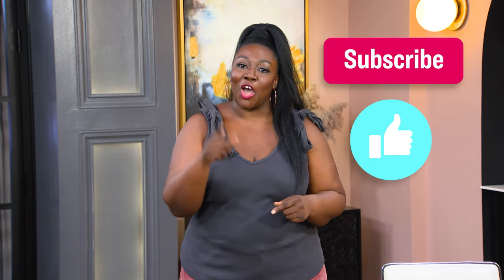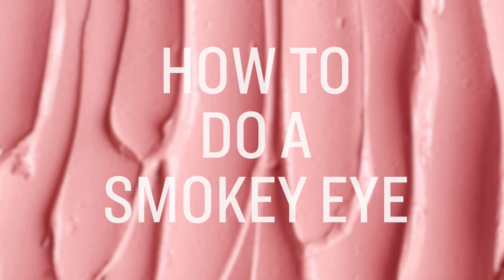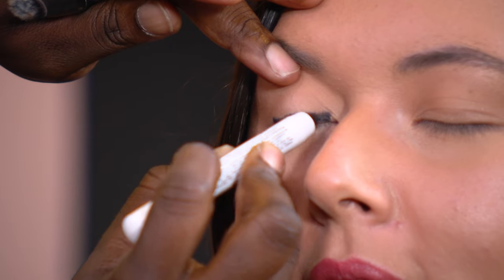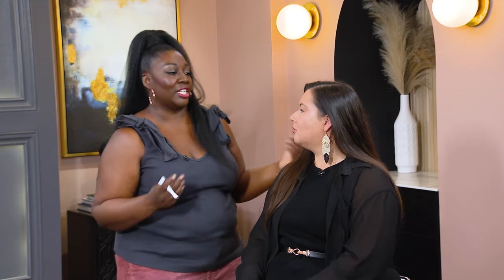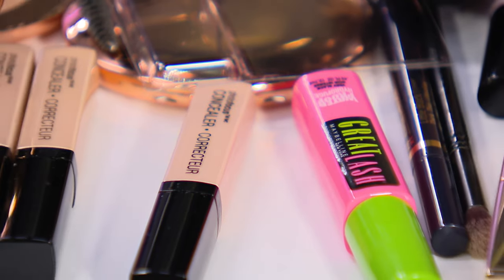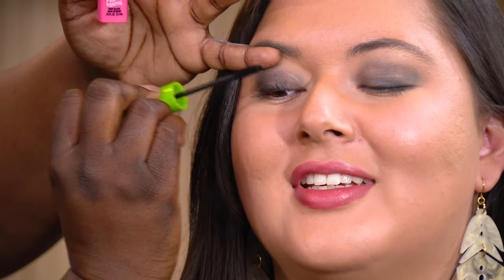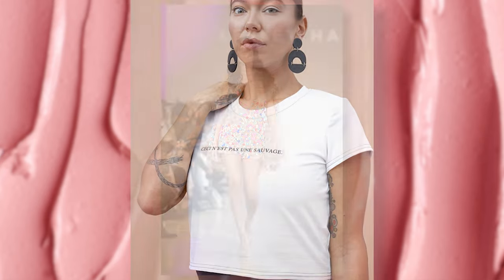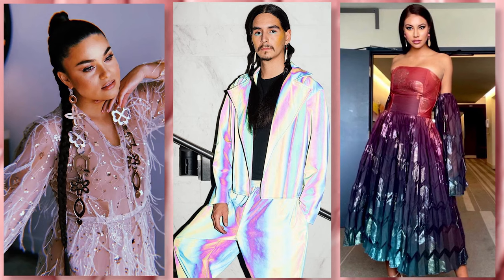Meet the Designer Vogue Calls the One to Watch | Face It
Lesley Hampton describes her fashion brand as Indigenous-owned, women-led, and size-inclusive.
She was named THE Canadian brand to watch by Vogue, her work has been celebrated by Kim Kardashian and worn by Lizzo—and she's breaking barriers for representation in every shoot and show. Tracy P and Lesley discusses the importance of seeing yourself reflected in the fashion world. Plus, Tracy P shares her tips for a seriously-quick smoky eye that doesn’t skimp on drama.

Eye pencil used in this tutorial